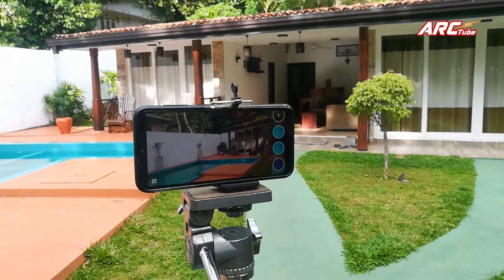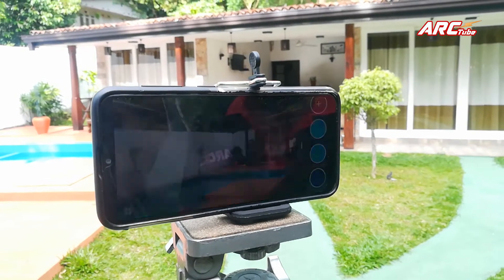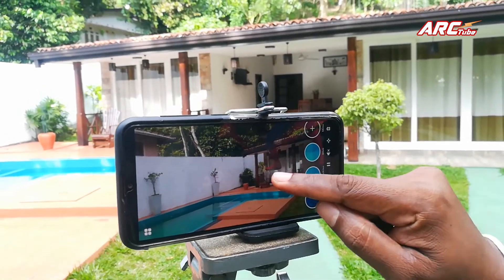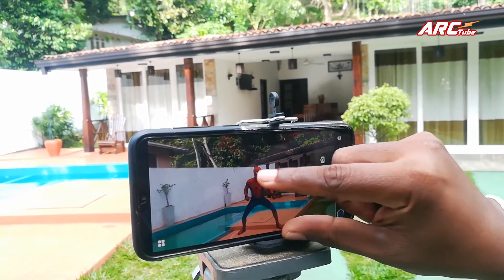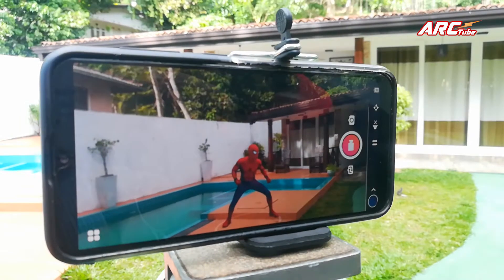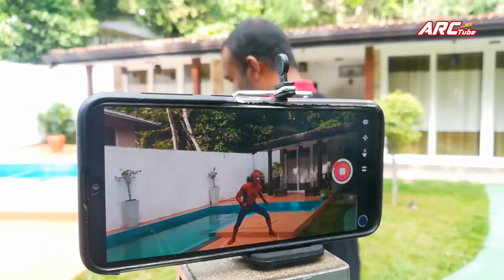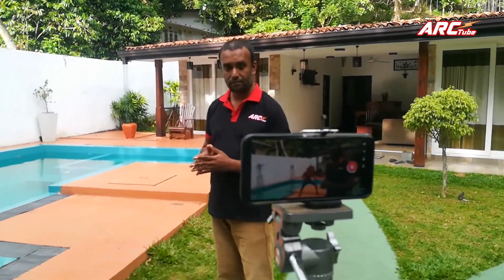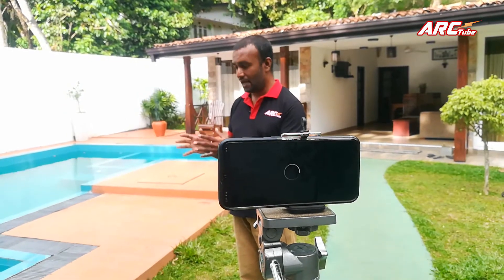Everything you need to know about Augmented Reality (AR)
Augmented Reality or AR is one of the many realities we get to hear these days. Is AR real? What is AR? How it works? and What are the applications of AR? Let's find the answers in this ARC Tube What is video.

Images:
- Photo by Patrick Schneider on Unsplash
- Photo by Bram Van Oost on Unsplash

"What is" Animation:
- Free After Effects Intro Template #44 : Cinematic Title Template for After Effects by  EnzeeFx.com

AR Software App
- Holo